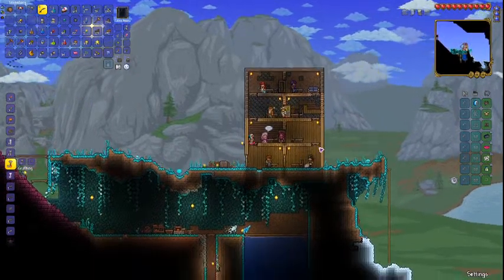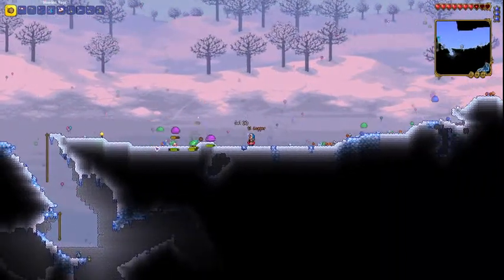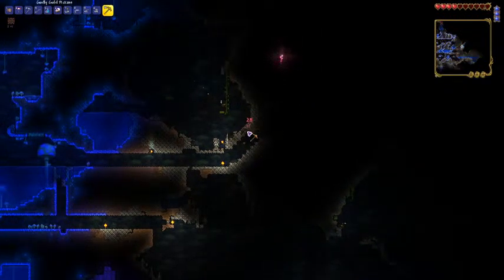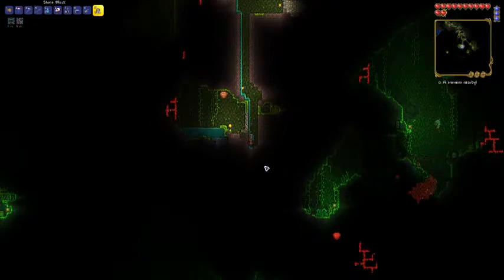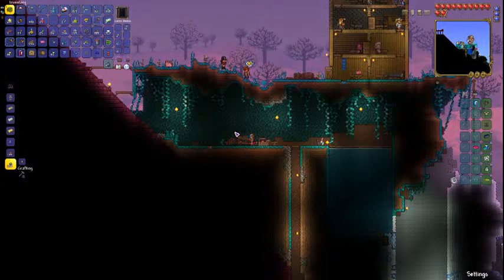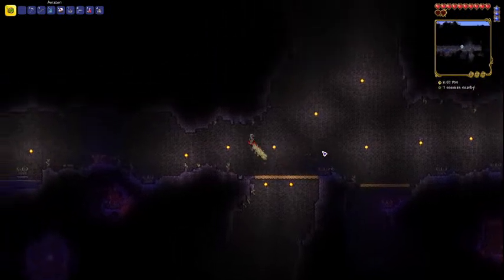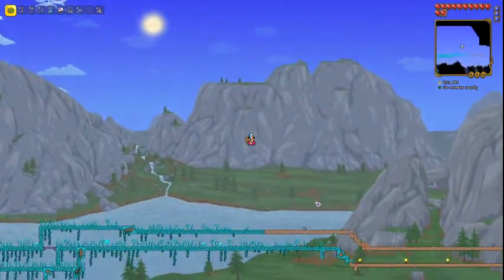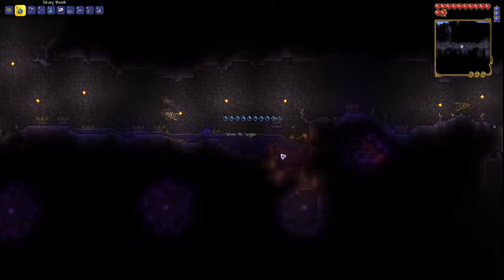more terraria yoyo